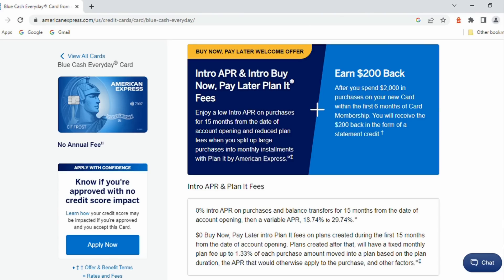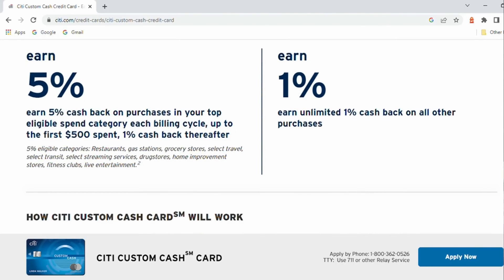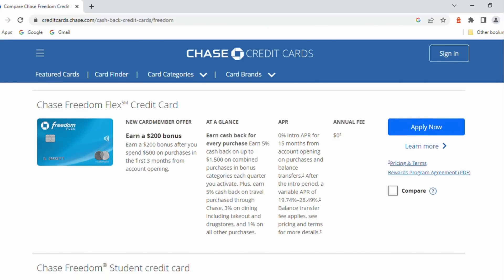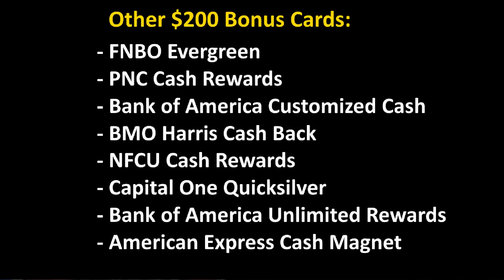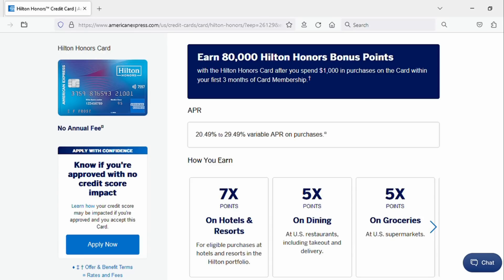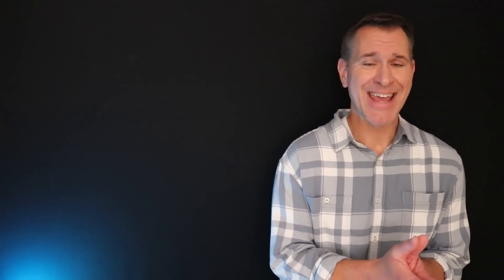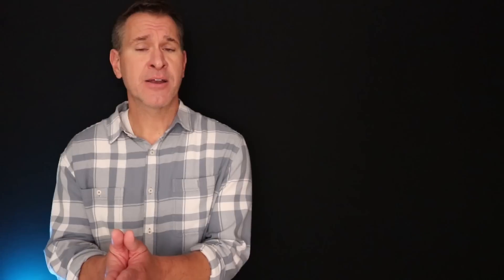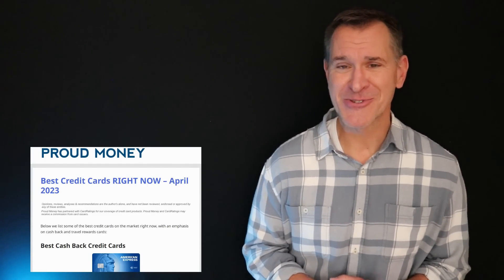BEST Credit Card Bonus + No Annual Fee Credit Cards 2023 💳 Cash Bonus & Travel Bonus Opportunities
(We'll get compensated if you're approved, and we thank you kindly.)

- Get a $25 - $325 bonus when you open a SoFi Checking/Savings Account